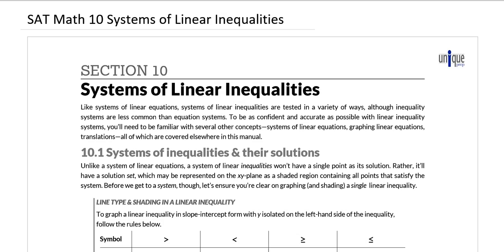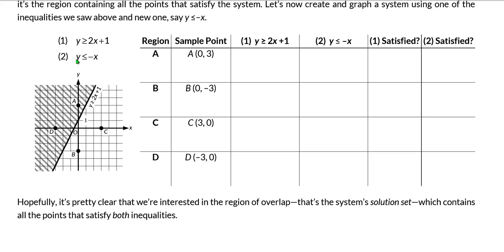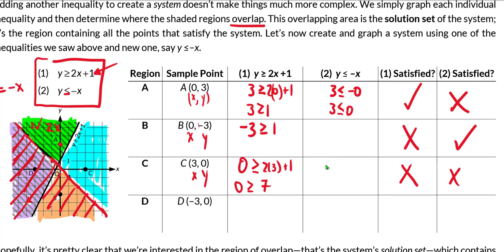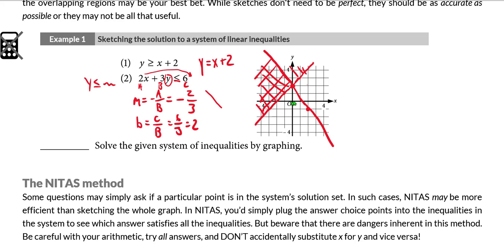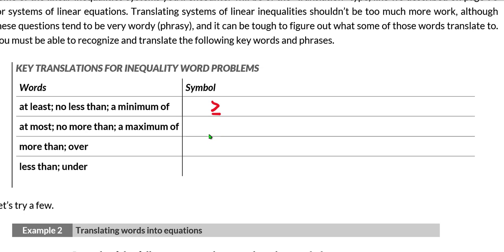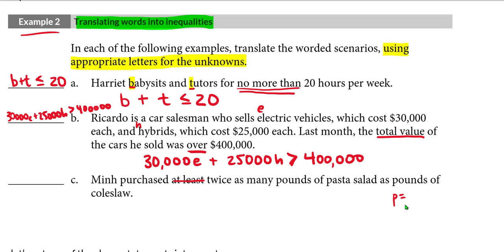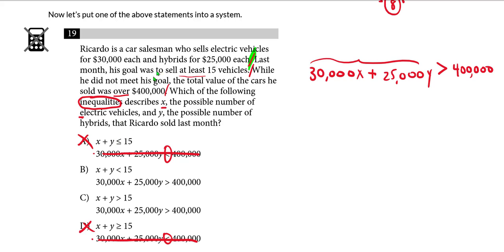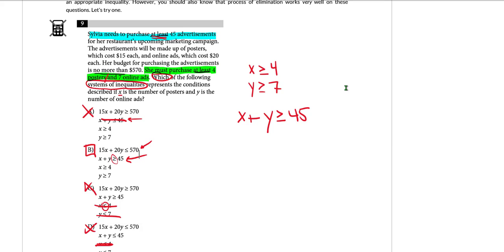SAT Math 10: Systems of Linear Inequalities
Known Error:
@14:10 We accidentally mix up the rise & run when plotting one of the lines in the system (the rise should be 2 & the run should be 3; we plotted it the other way around).

Table of Contents:
00:00 - Introduction
00:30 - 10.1 Syst of inequalities & their sol'ns
00:40 - Line type & shading in linear inequality
11:41 - SM.108
11:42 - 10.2 Methods for solving lin inequ systs
11:52 - The graphing method
15:30 - The NITAS method
16:06 - Question #4
19:21 - SM.109
19:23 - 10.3 Systs of lin inequ translations
20:03 - Key translations for inequalities
20:59 - Example 2
27:15 - Question #19
31:41 - SM.110
32:08 - Question #9